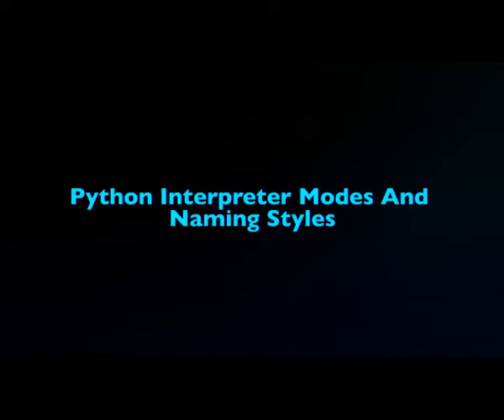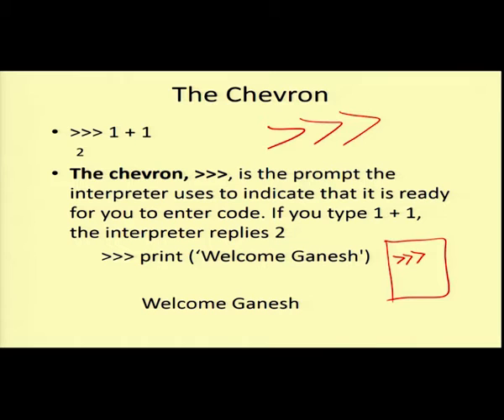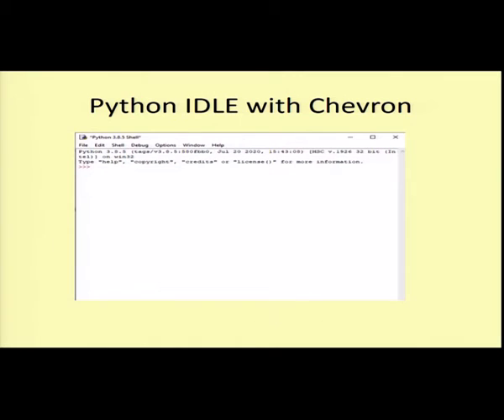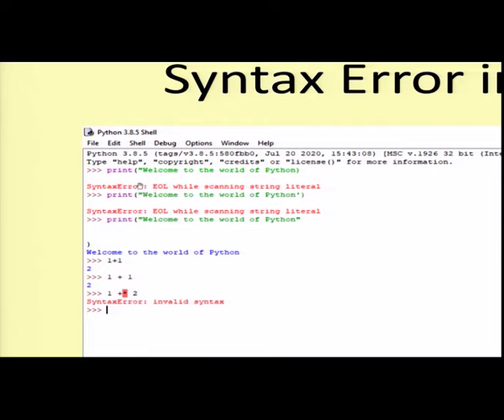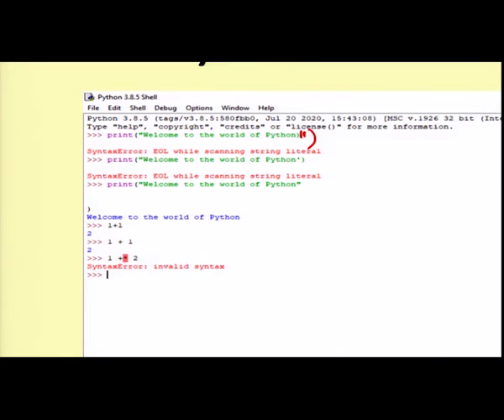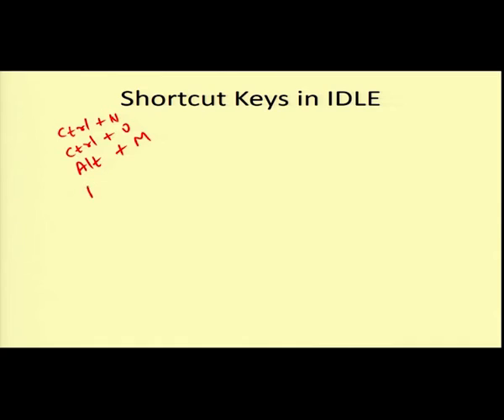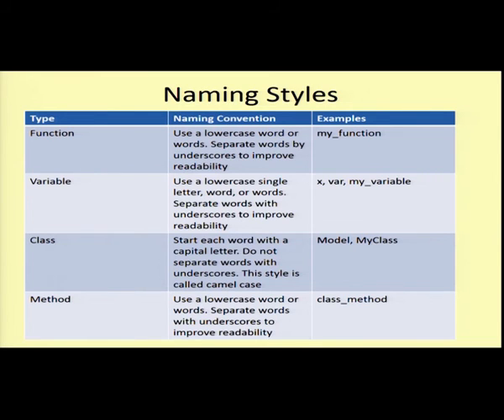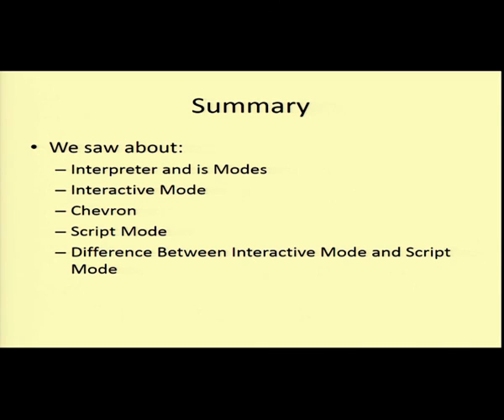Python Interpreter Modes and Naming Styles